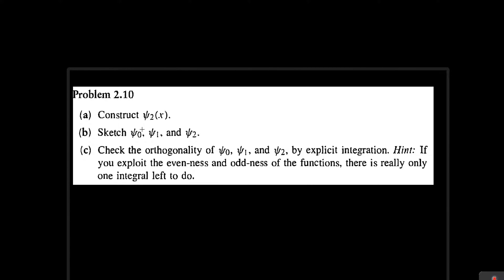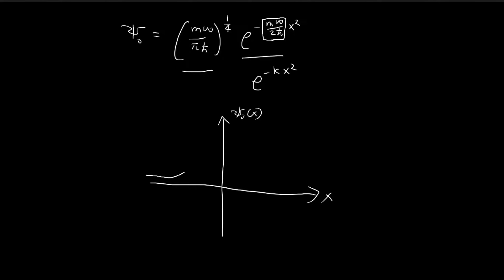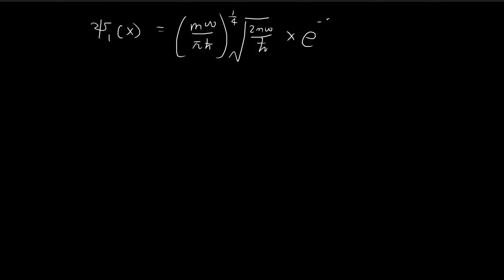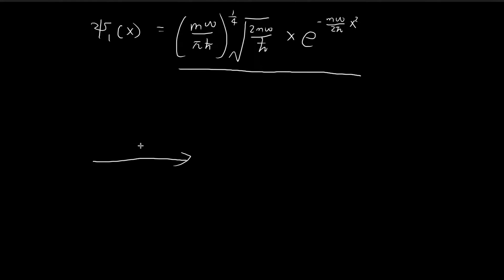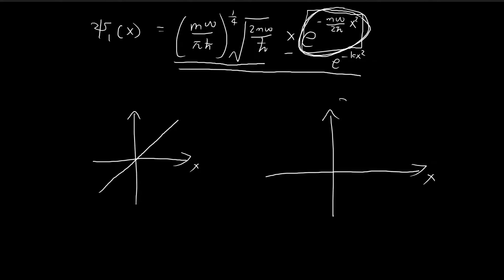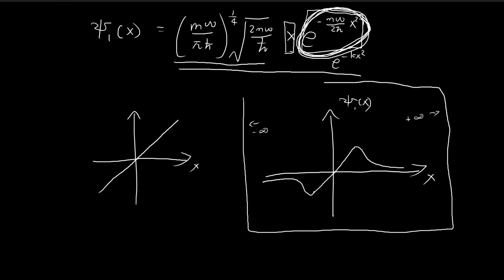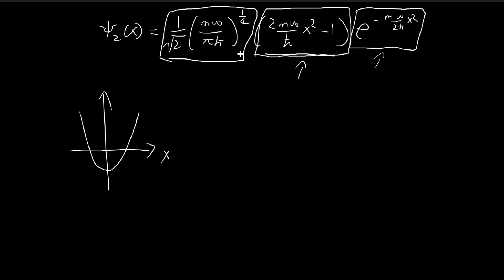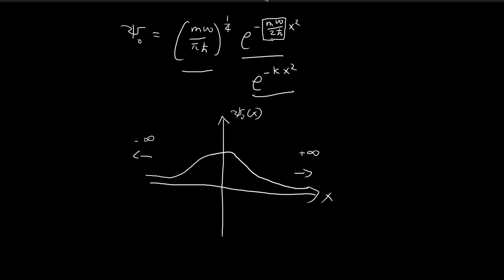Problem 2.10b | Introduction to Quantum Mechanics (Griffiths)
An example of how we can deduce the shape of the graphs of the stationary states.